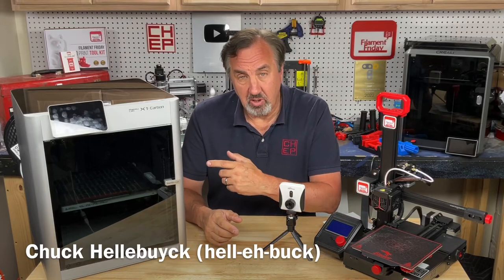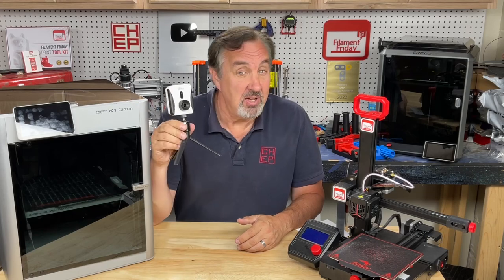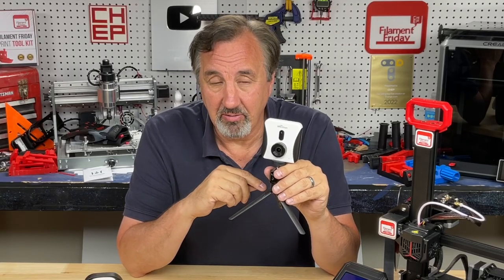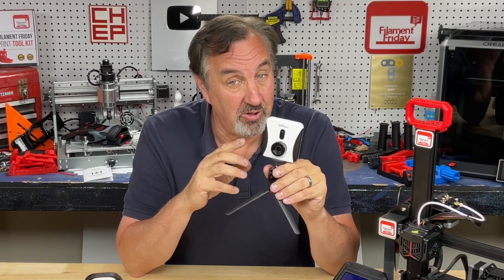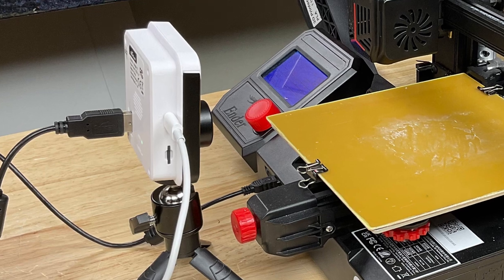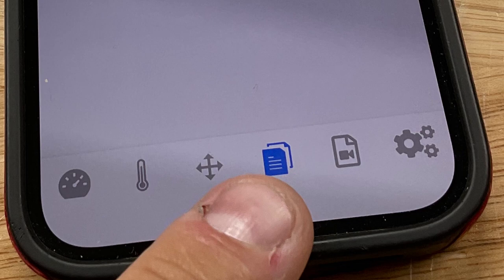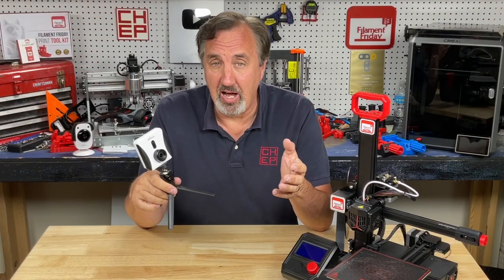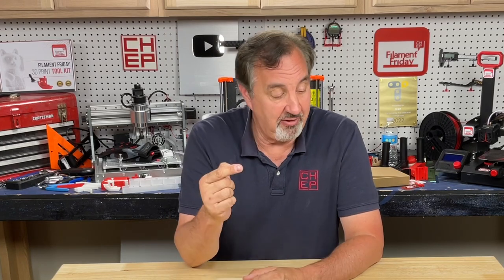How to Control Your 3D Printer from Anywhere with Mintion Beagle Camera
Chuck shows you how to setup and use the Mintion Beagle V2 camera to Monitor, Control and Timelapse on a low cost 3D printer like the Ender 3 Pro.

Filament Friday Tool Kit:

Filament Friday E-Leveler 2 for Bed Leveling:

Nozzle Removal Tool:
1/4'' Socket

 Ender 3 Glass Bed:

Replacement Nozzles for CR10/Ender 3:

X-Axis Tensioner
Y-Axis Tensioner

Filament Friday Sticker:
Send Self Addressed Stamped Envelope to:
Electronic Products

Chuck's Arduino Book: